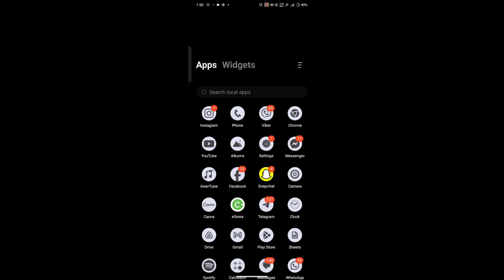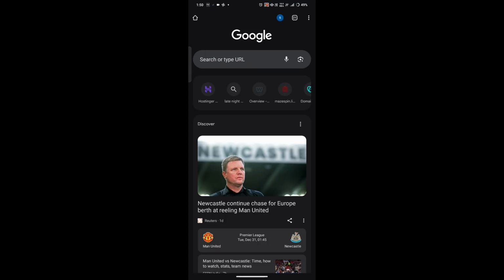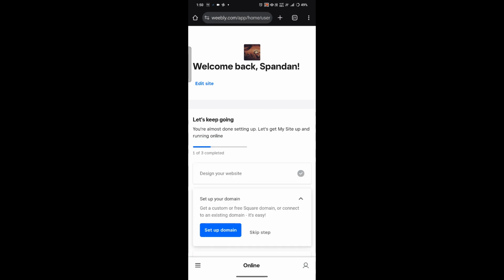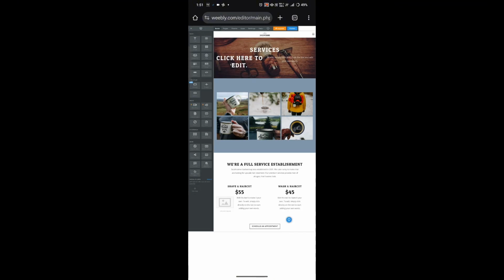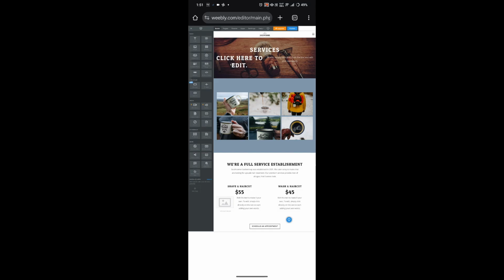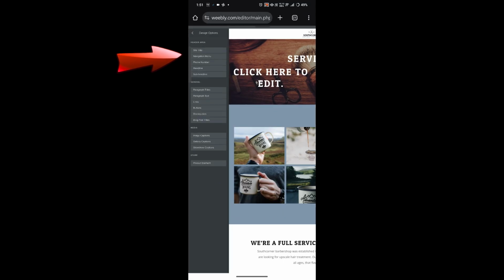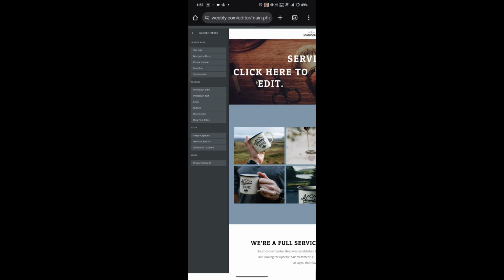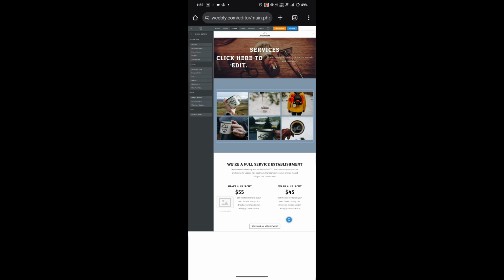How to Customize Header in Weebly Website 2025?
Want to customize the header on your Weebly website? 🎨🚀 In this tutorial, I’ll show you step-by-step how to edit and customize the header in Weebly, including changing text, images, colors, and layout to match your brand. Make your website stand out with a unique and professional-looking header!